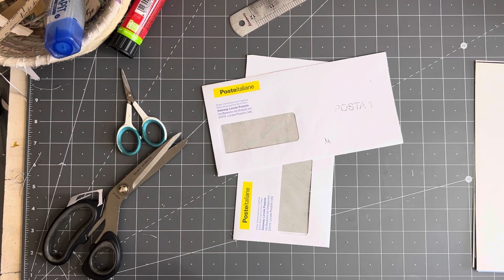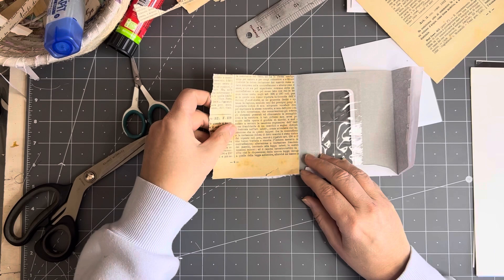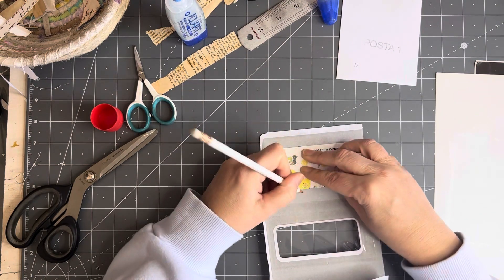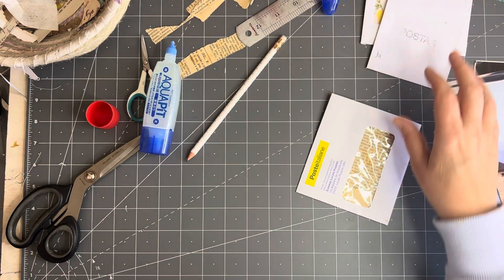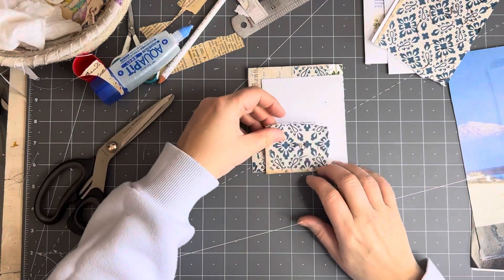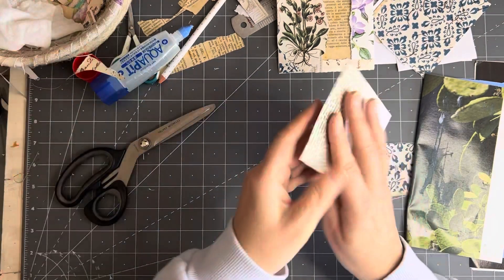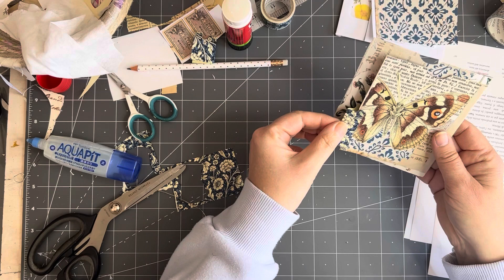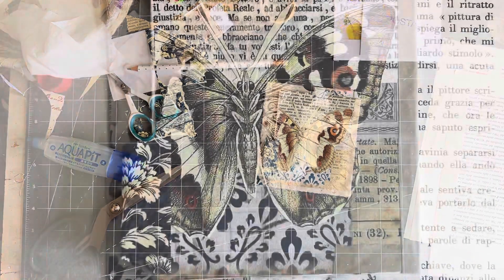the100dayproject | recycled envelope pockets with flip by @Wendy's Journal Adventure | DAY 29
Day 29 of my the100dayproject . Today I really wanted to make a recycled envelope pockets with flip inspired by @Wendy's Journal Adventure